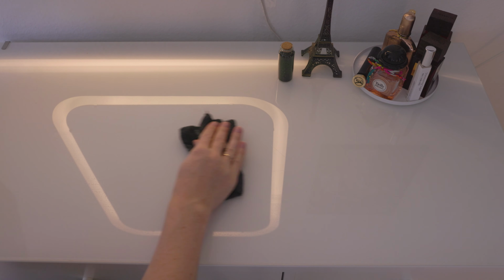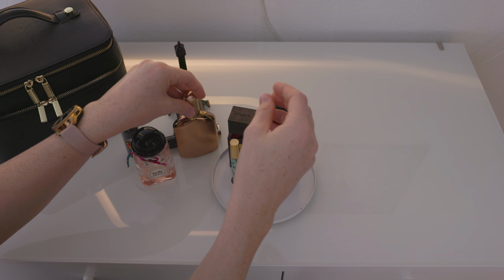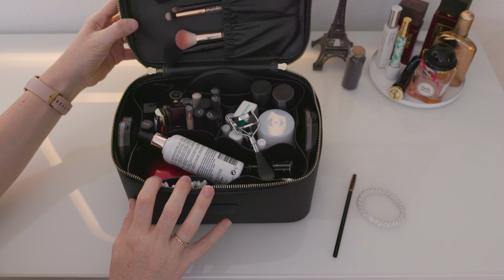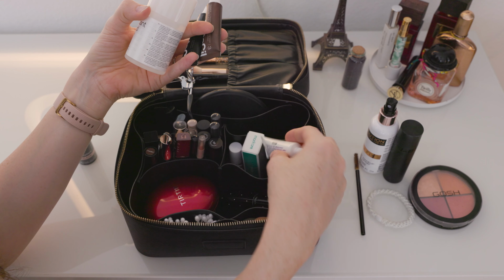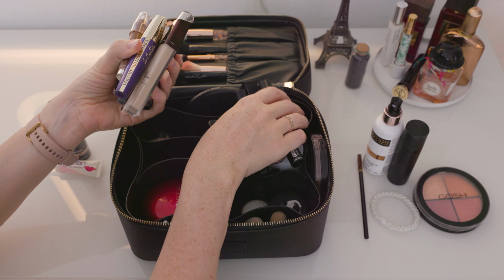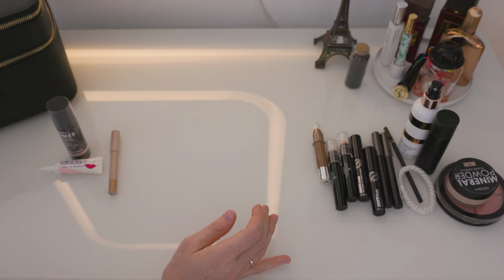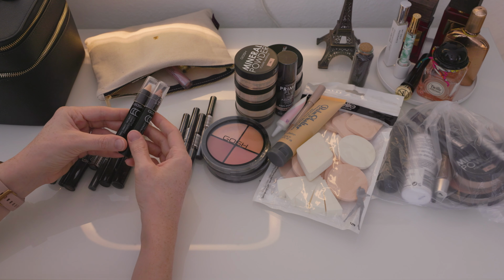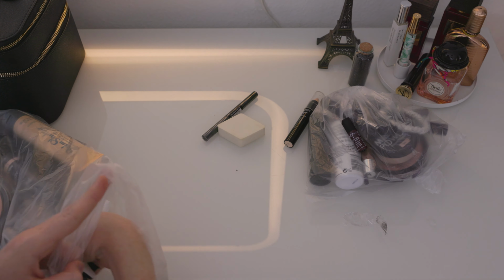Simplifying My Makeup Collection | WHOLE HOUSE DECLUTTER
In this WHOLE HOUSE DECLUTTER video, I’m going through my makeup and perfume collection—keeping only what I truly love and use. As part of my minimalist journey, I’m trying to simplify even the small areas of my home, and beauty products are one of those small areas that tends to get messy real quick. Join me as I declutter with intention, share what I’m letting go of, and give you a peek into how I organize it all. Let’s simplify and create a calmer, more peaceful home together.

♡ What’s in this video:

00:00 Intro
00:20 Going through my Perfumes
01:45 Going through my Makeup Bag
07:47 Decluttering my Backstock of Makeup
10:10 The Result